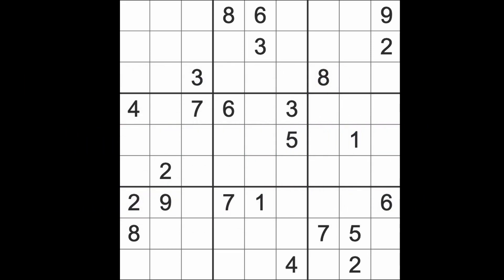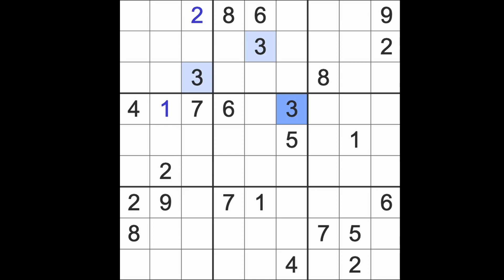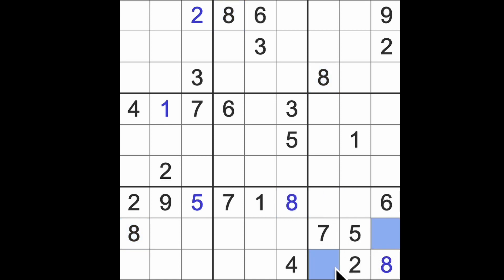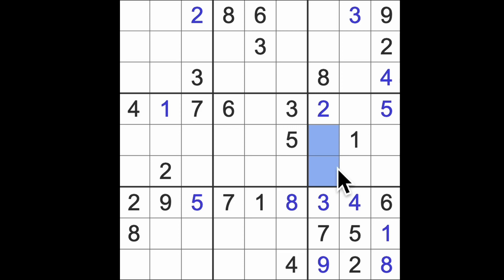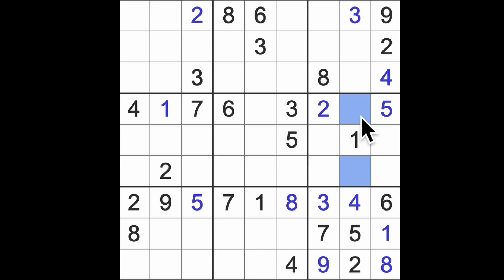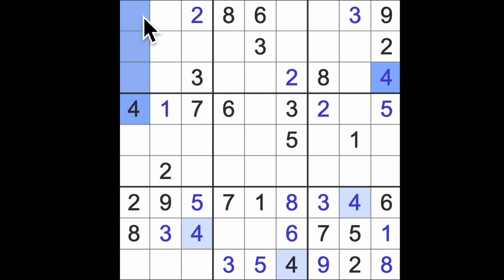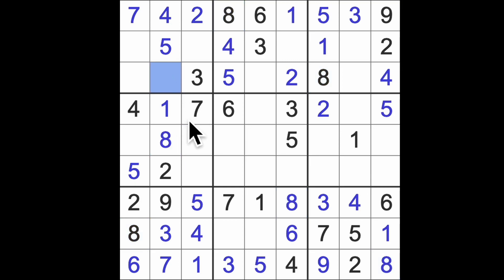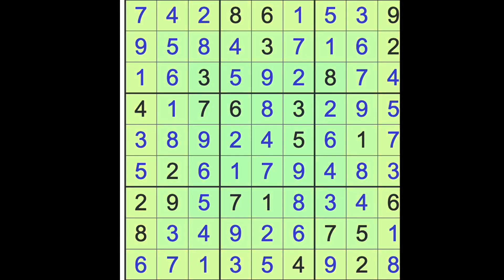Sudoku solution – Los Angeles Times 10 August 2023 Expert level